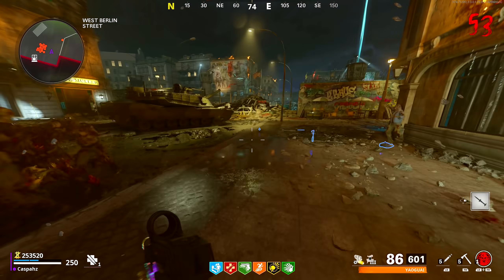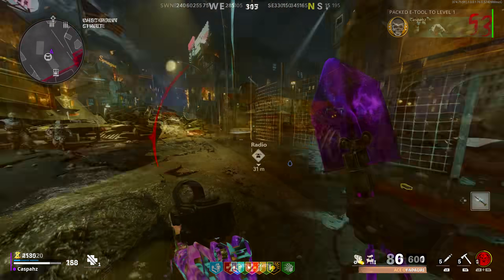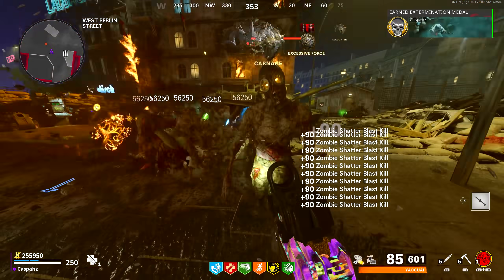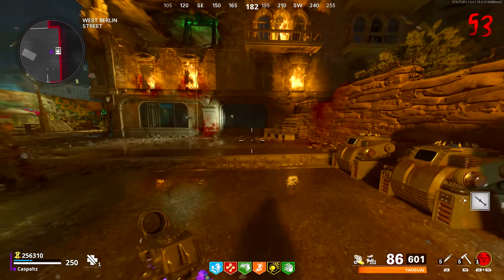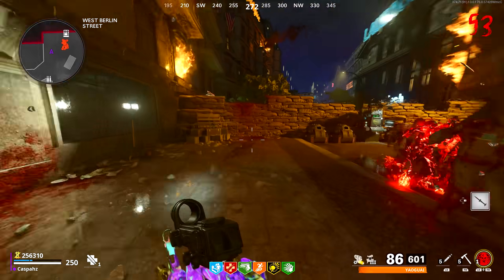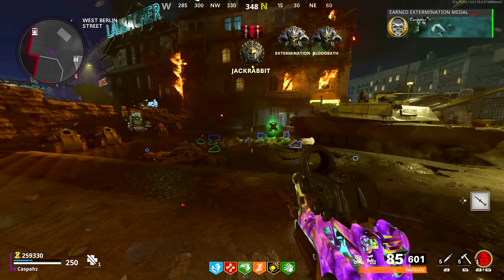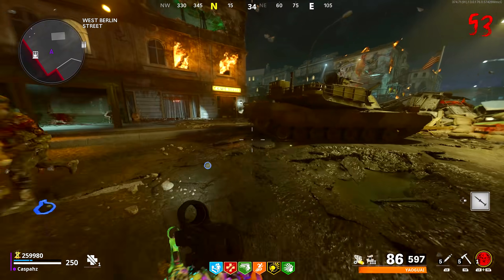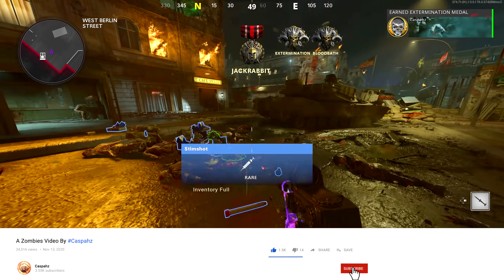USE THIS Before It Gets Patched... (Cold War Zombies)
Take advantage of this before it gets nerfed.. I highly doubt it was meant to be like this, enjoy..

My Shatter Blast was upgraded to the fifth tier in this video.

Caspahz,